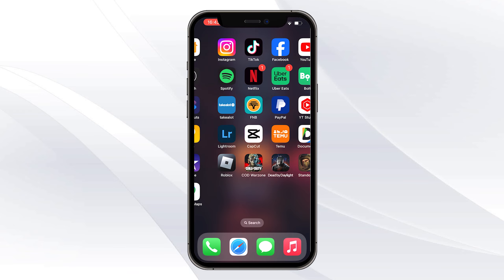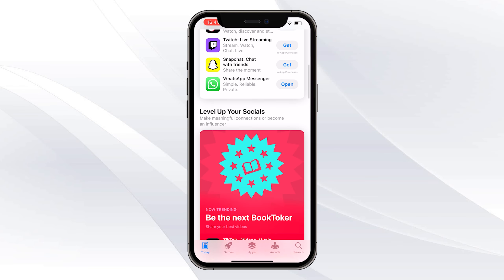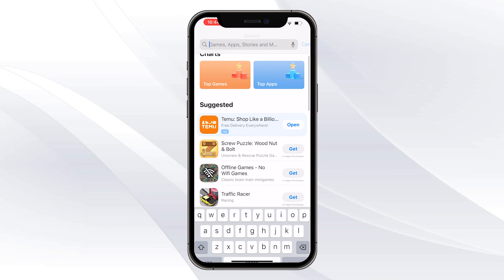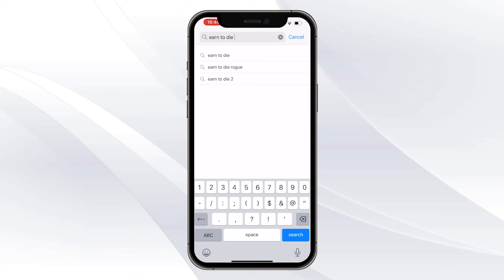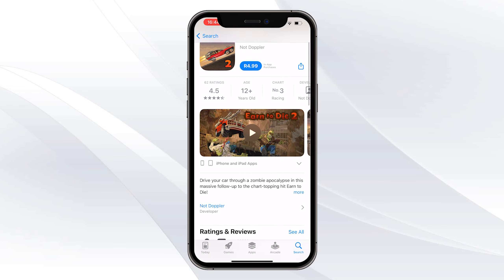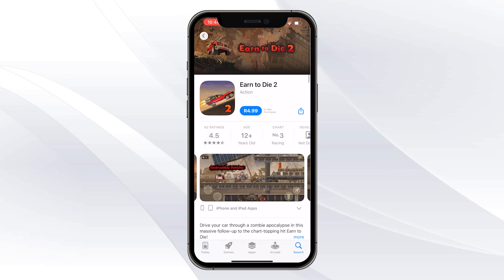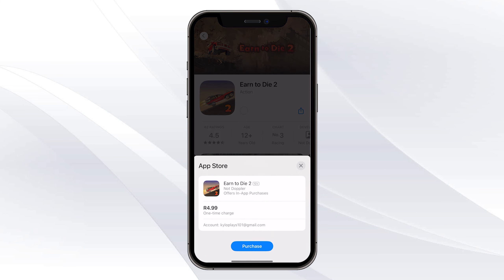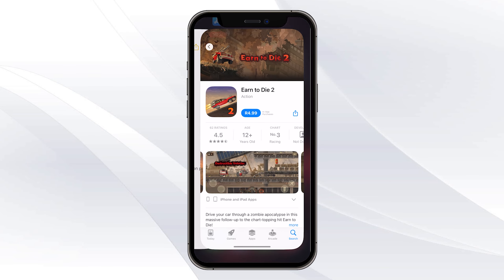🔧HOW TO DOWNLOAD & PLAY EARN TO DIE 2 ON ANDROID AND IPHONE 🔥(2024)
Title: 🔧HOW TO DOWNLOAD & PLAY EARN TO DIE 2 ON ANDROID AND IPHONE 🔥(2024)

✨Socials

🎥: MY EQUIPMENT:

🎮Gaming PC
💎Ryzen 3 3200g
💎RTX 2060

💎Razer Mouse